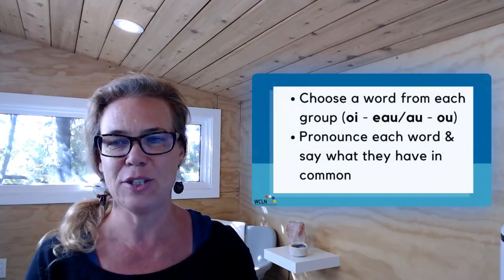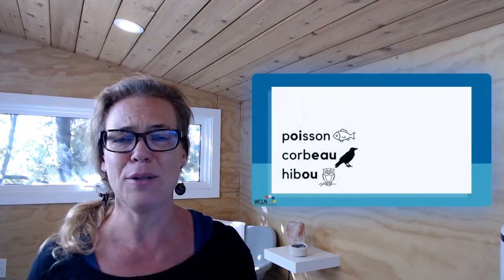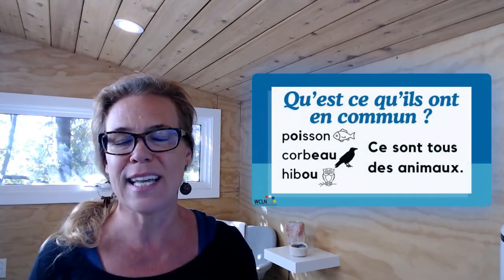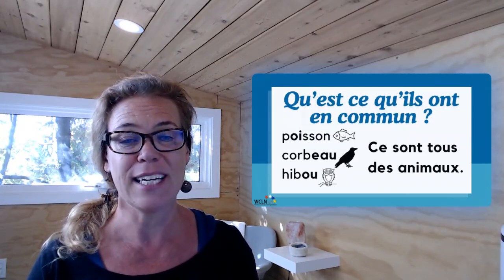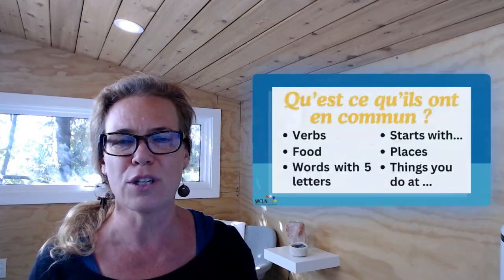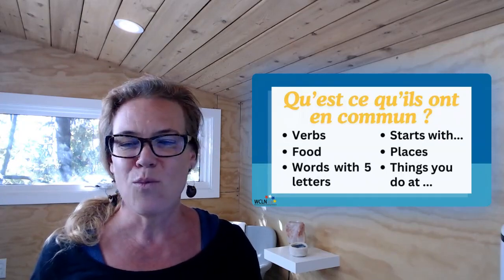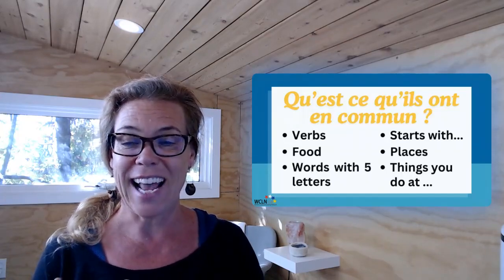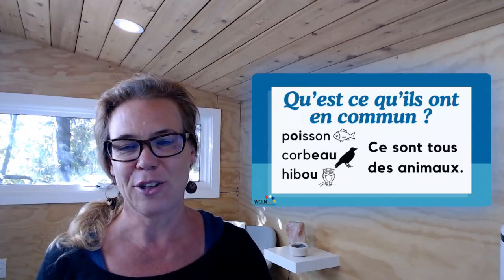WCLN - French 10 - ton tour 4.5